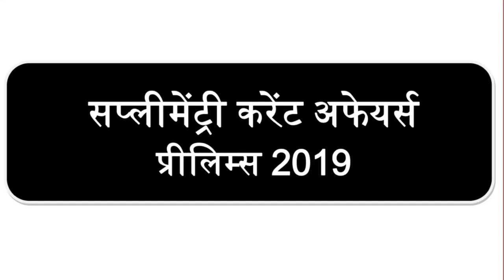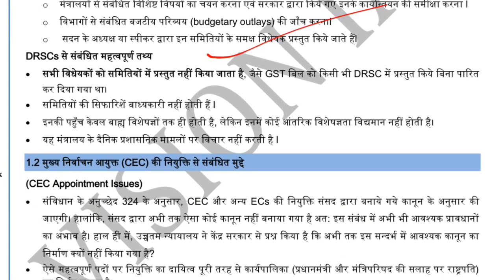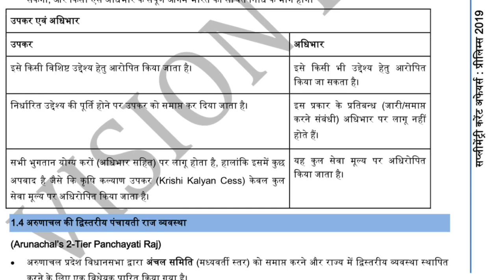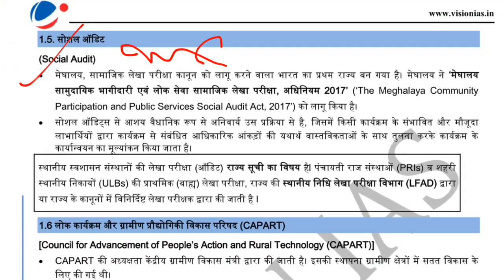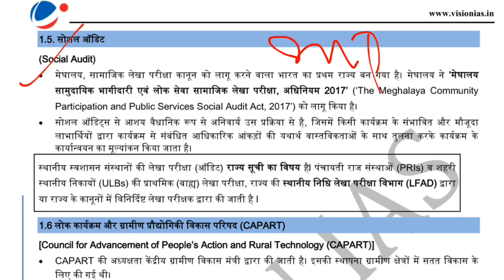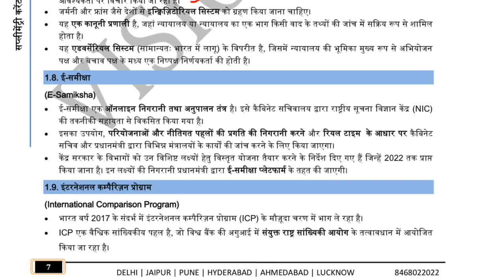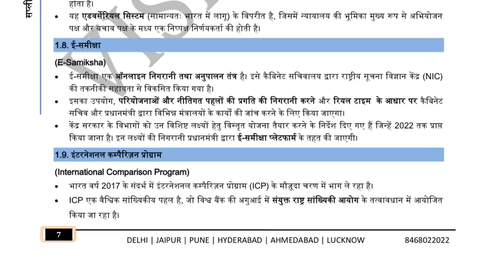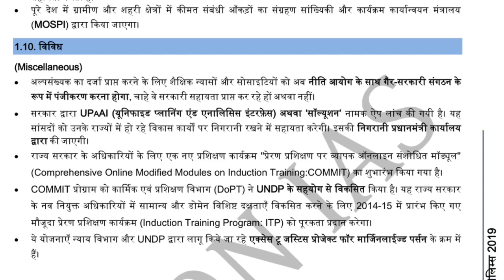Vision IAS current affair || Vision IAS PT 365 polity || target UPSC 2020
athar aamir and tina dabi marriage,
athar aamir answer sheet,
athar aamir and tina dabi love story,
athar aamir age,
athar aamir and tina dabi song,
athar aamir and tina dabi chanakya,
athar aamir booklist,
athar aamir biography upscale,
upscale audio,
upsc interview,
upsc motivation,
upsc syllabus,
upsc exam,
upsc mock interview,
upsc topper 2019, uppsc mains 2018 gs paper 2 analysis,
upsc mains result,
uppsc mains cutoff,
uppsc mains new syllabus 2019,
uppsc mains new pattern,
uppsc mains 2018 gs paper 1 analysis
uppsc ae,
uppsc beo,
upscale, uppsc ro aro,
uppsc ro aro syllabus,
uppsc ro aro exam pattern,
uppsc ro 2020,
uppsc ro aro mains 2017 result,
uppsc ro aro 2017 result,
uppsc ro aro latest news,
uppsc ro books,
books for uppsc ro aro,
uppsc ro cut off,
uppsc ro cut off 2017,
uppsc ro cut off 2018,
uppsc ro aro computer questions,
uppsc ro mains cut off,
uppsc ro eligibility criteria,
uppsc ro exam date,
uppsc ro eligibility,
uppsc ro exam question paper,
uppsc ro exam,
uppsc ro exam paper 2018,
uppsc ro exam eligibility,
uppsc ro 2019 exam date,
hindi for uppsc ro aro,
uppsc ro aro final result 2014,
uppsc ro aro final cutoff,
uppsc ro 2017 final result,
uppsc ro grade pay,
uppsc ro aro grade pay,
uppsc ro aro hindi paper 2018,
uppsc ro interview,
uppsc ro salary in hand,
uppsc ro syllabus in hindi pdf,
uppsc ro job profile,
uppsc ro latest news,
uppsc ro mains paper,
uppsc ro mains syllabus,
uppsc ro mains result 2017,
uppsc ro aro mains result 2017,
uppsc ro aro mains result 2018,
uppsc ro aro mains,
uppsc ro aro mains cut off,
uppsc ro aro mains cut off 2018,
uppsc ro aro mains preparation,
uppsc ro notification,
uppsc ro news,
uppsc ro notification 2019,
uppsc ro notification 2017 pdf,
uppsc ro aro new vacancy,
uppsc ro aro news,
uppsc ro aro notification,
uppsc ro aro notification 2017 pdf,
uppsc ro aro o level equivalent,
uppsc ro aro online form 2019,
uppsc ro previous year paper,
uppsc ro previous year paper pdf,
uppsc ro pay scale,
uppsc ro pattern,
uppsc ro exam pattern,
uppsc ro aro promotion,
uppsc ro aro paper 2017 pdf,
uppsc ro qualification,
uppsc ro question paper 2018,
uppsc ro question paper,
uppsc ro question paper 2018 pdf,
uppsc ro aro question paper 2018,
uppsc ro result,
uppsc ro result 2017,
uppsc ro recruitment 2019,
uppsc ro result 2016,
uppsc ro result 2015,
uppsc ro aro result,
uppsc ro aro result 2017,
uppsc ro aro recruitment 2019,
uppsc ro vs ahc ro,
uppsc ro salary,
uppsc ro syllabus 2020,
uppsc ro aro syllabus in hindi pdf,
uppsc ro aro strategy,
uppsc ro typing,
uppsc ro aro typing test,
uppsc ro aro typing,
uppsc ro aro typing test font,
uppsc ro aro target with alok,
uppsc ro aro typing news,
uppsc ro aro topper,
uppsc ro aro typing admit card,
uppsc ro aro today news,
uppsc ro aro upcoming vacancy 2019,
uppsc ro aro upcoming vacancy,
uppsc news,
uppsc answer key
upsc answer writing